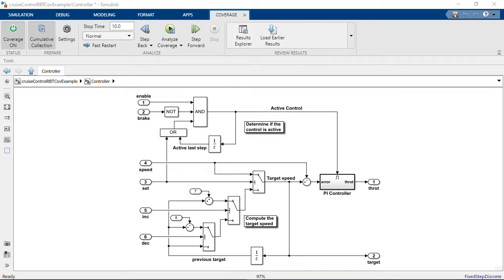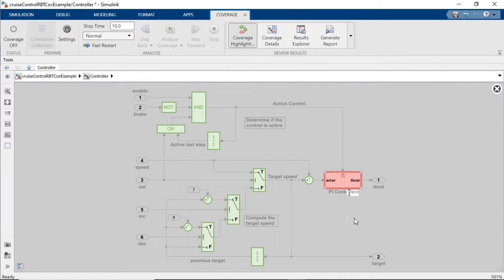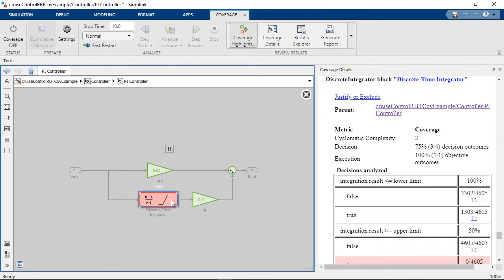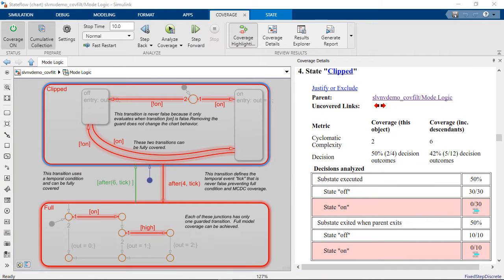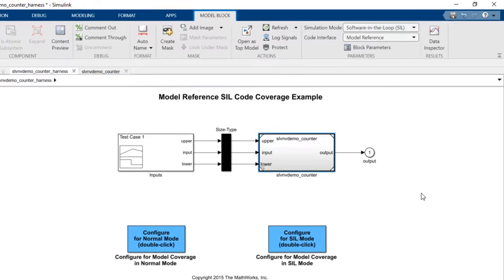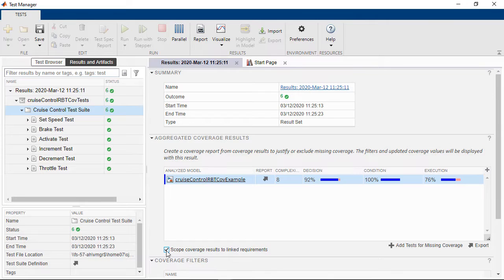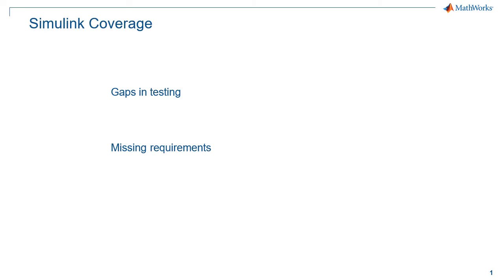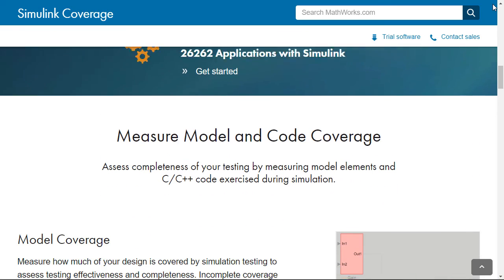What Is Simulink Coverage?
Simulink Coverage™ performs model and code coverage analysis that measures testing completeness in models and generated code. It applies industry-standard metrics such as decision, condition, modified condition/decision coverage (MC/DC), and relational boundary coverage to assess the effectiveness of simulation testing in models, software-in-the-loop (SIL), and processor-in-the-loop (PIL). You can use missing coverage data to find gaps in testing, missing requirements, or unintended functionality.

Simulink Coverage produces interactive reports showing how much of your model, C /C++ S-functions, MATLAB® functions, and code generated by Embedded Coder® has been exercised. You can highlight coverage results in blocks and subsystems to visualize gaps in testing. To assess testing completeness, you can accumulate coverage data from multiple test runs, as well as view coverage achieved through unit and system tests. Coverage outcomes can be traced to requirements and tests. You can apply filters to exclude blocks from coverage and justify missing coverage in reports.